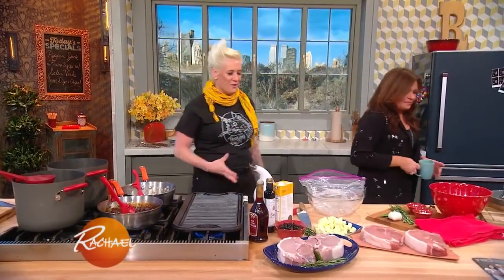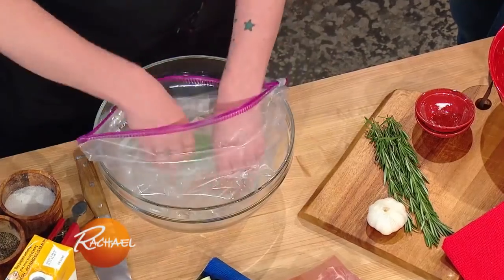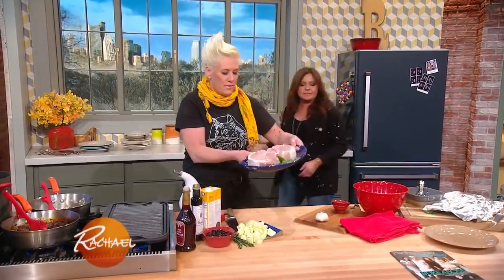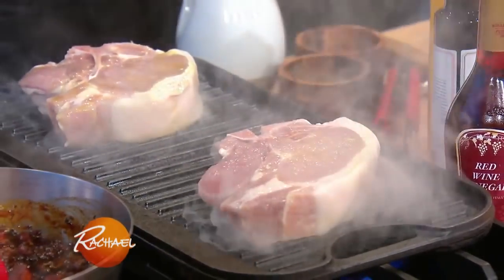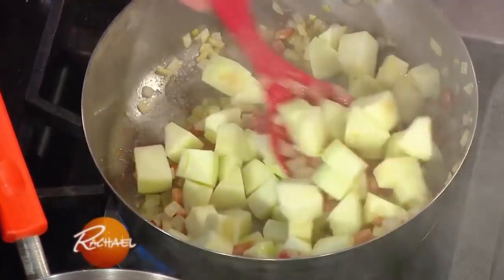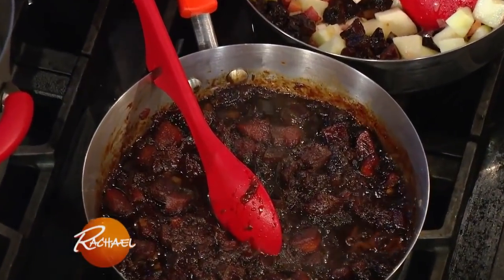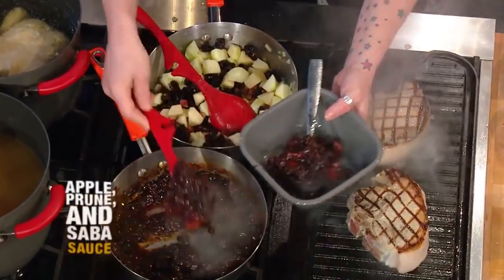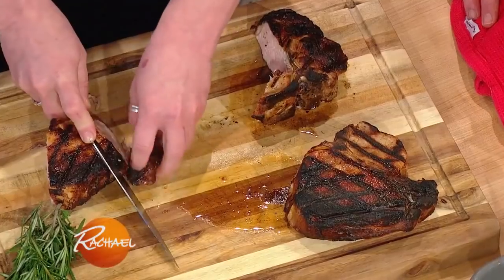Anne Burrell's Pork Porterhouse with Apple, Prune and Saba Sauce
A sweet and saucy compote of apples, onions and prunes are a perfect match for pork.